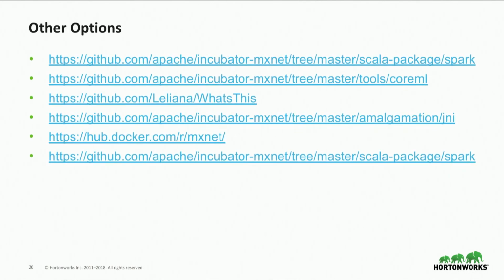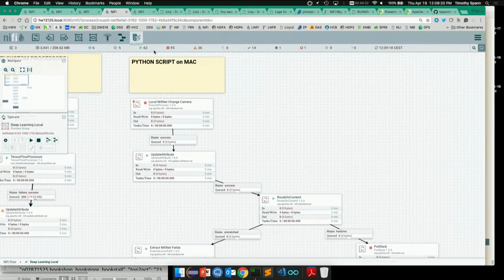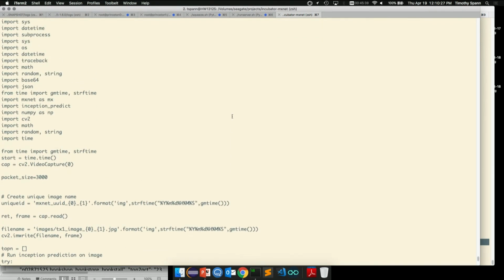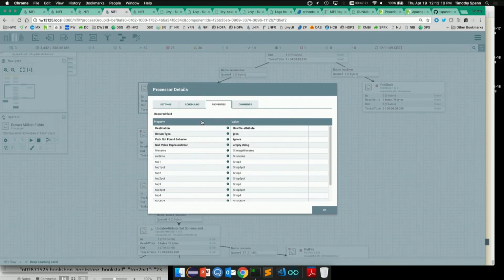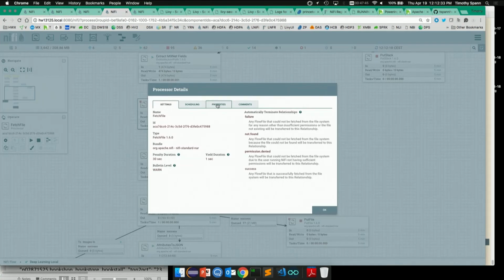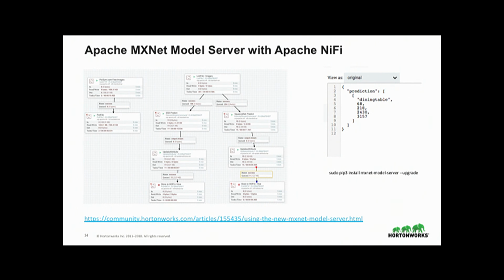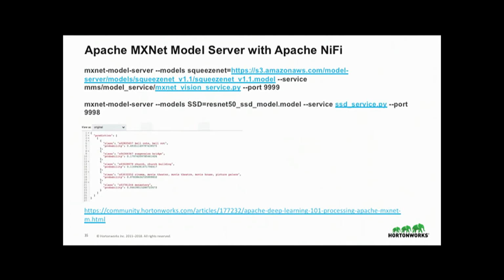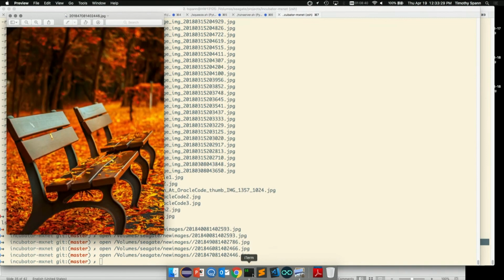Apache deep learning 101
In my talk I will discuss and show examples of using Apache Hadoop, Apache Hive, Apache MXNet, Apache OpenNLP, Apache NiFi and Apache Spark for deep learning applications.

As part of my talk I will walk through using Apache NXNet Pre-Built Models, MXNet's New Model Server with Apache NiFi, executing MXNet with Apache NiFi and running Apache MXNet on edge nodes utilizing Python and Apache MiniFi.

This talk is geared towards Data Engineers interested in the basics of Deep Learning with open source Apache tools in a Big Data environment. I will walk through source code examples available in github and run the code live on an Apache Hadoop / YARN / Apache Spark cluster.

This will be an introduction to executing Deep Learning Pipelines in an Apache Big Data environment.

Speaker: Tim Spann, Solutions Engineer, Hortonworks